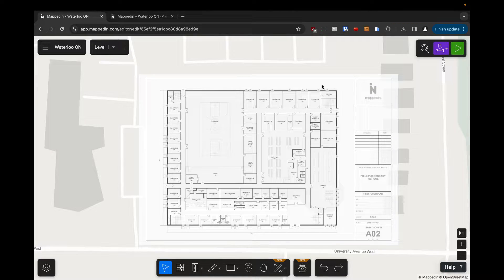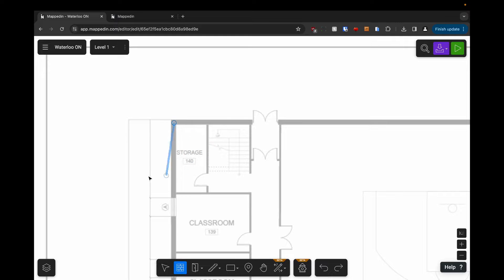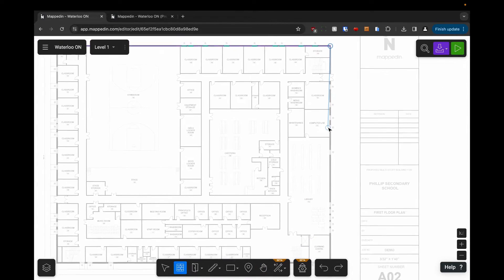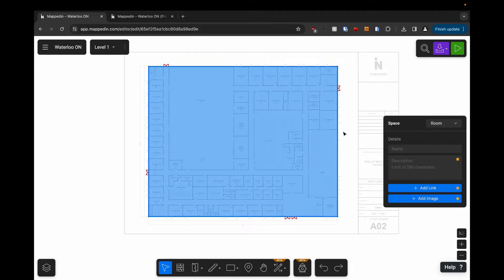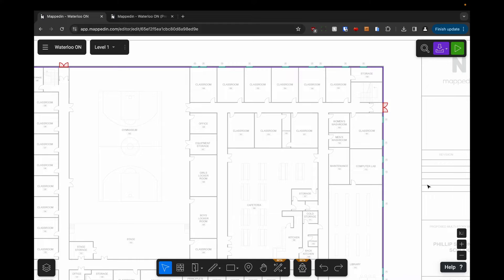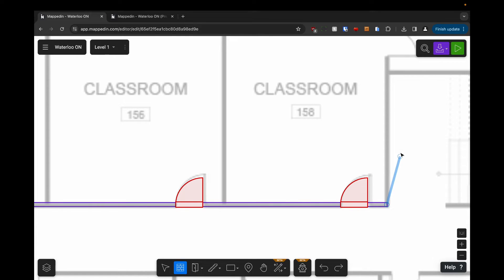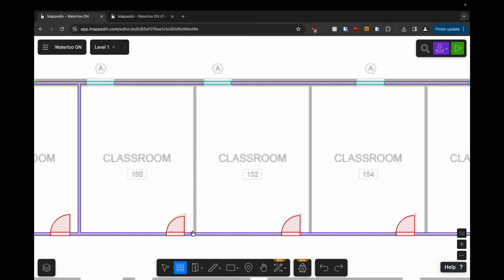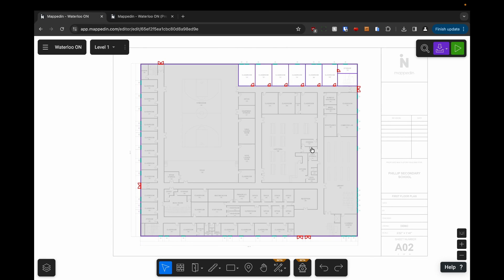Adding Walls and Rooms to Your Indoor Map | Mappedin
This video demonstrates the use of the Wall tool to map the perimeter of a building. To add walls, simply click and drag your cursor from corner to corner until all walls are complete. For walls within your map, you can map perimeters for a set of adjacent rooms, including doors and windows where applicable.